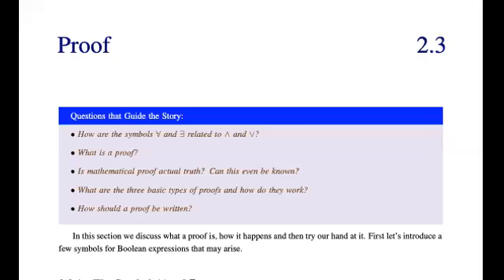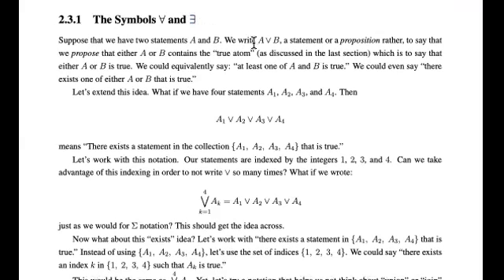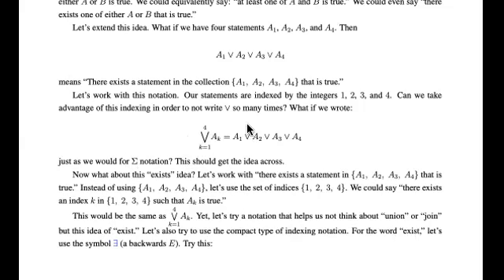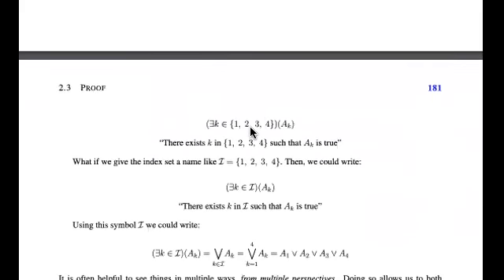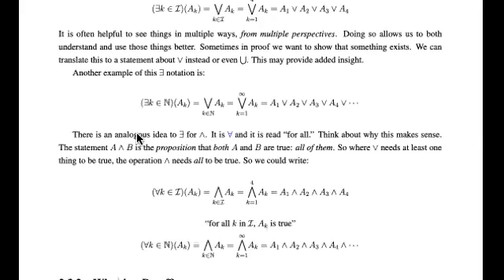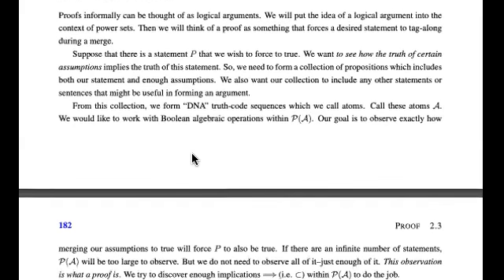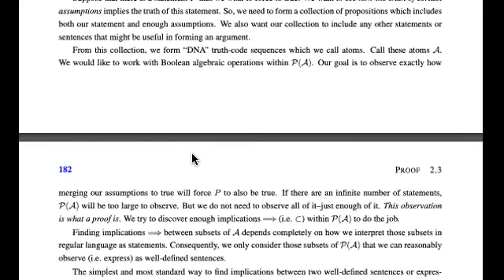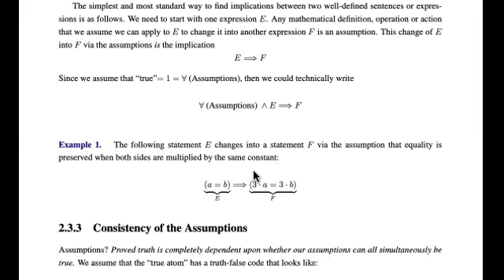Read-along 2-3-1 through 2-3-2